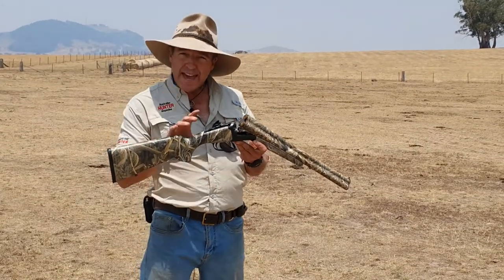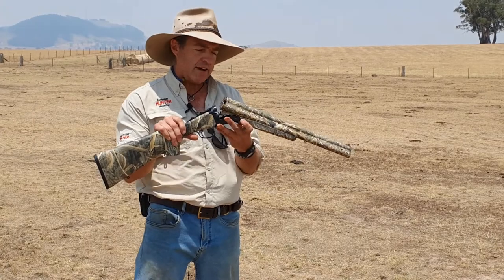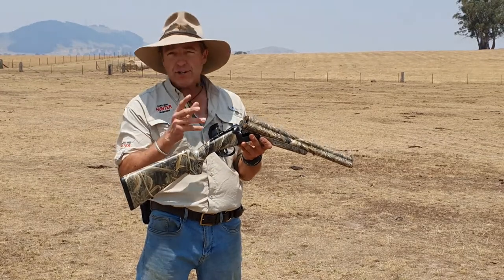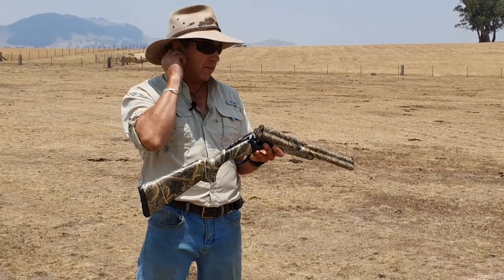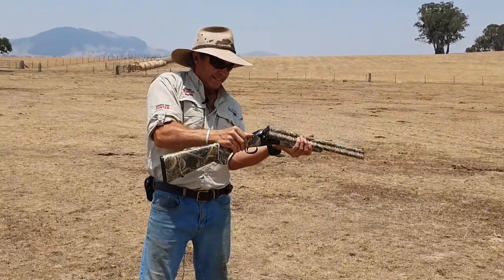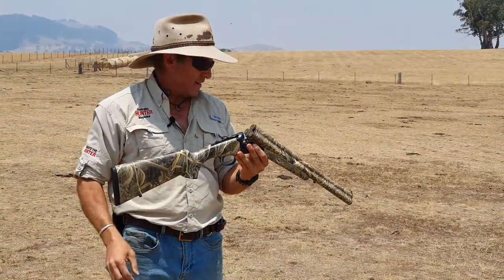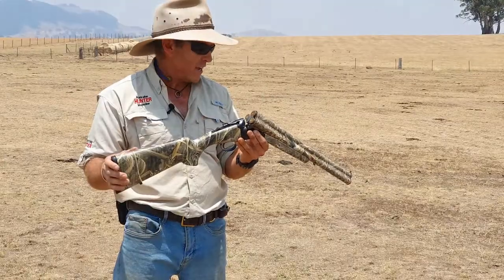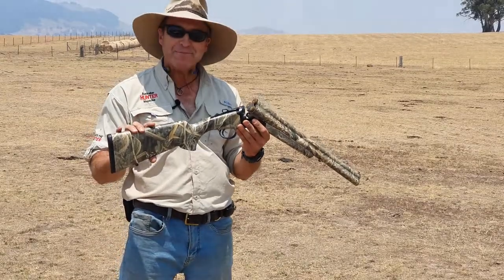Akkar Triple-barrelled shotgun - rapid test fire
Ben speed review tests the rapid follow-up shots from the Akkar triple-barrelled shot gun.

Speed Review, Fastest follow up shot, rapid fire shot gun, akkar triple-barrelled shotgun 20",